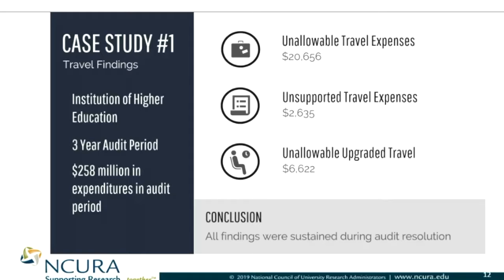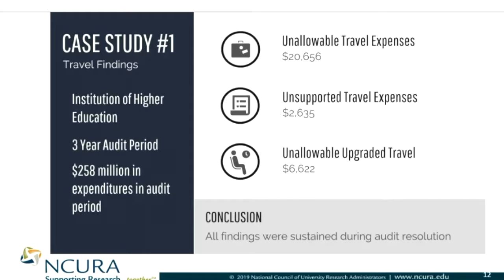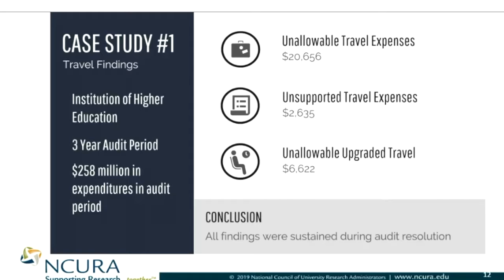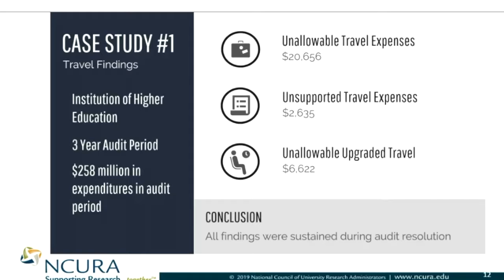OIG Audits: A Case Study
Ken Lish, Supervisory Audit Manager, National Science Foundation Office of Inspector General

Cynthia Hope, Assistant Vice President for Research and Director of Sponsored Programs, The University of Alabama